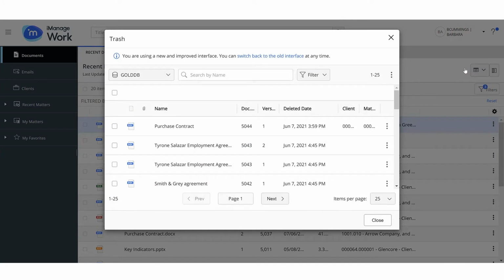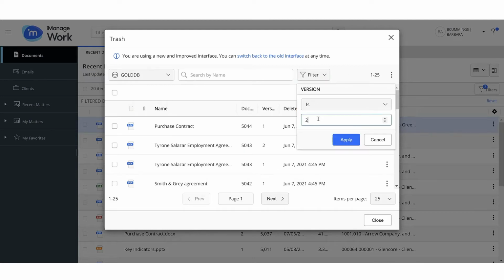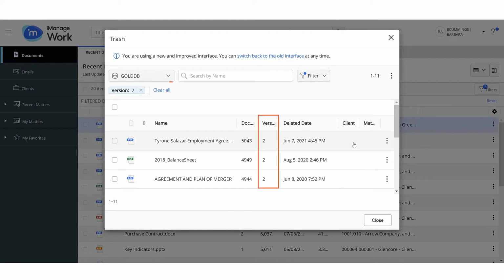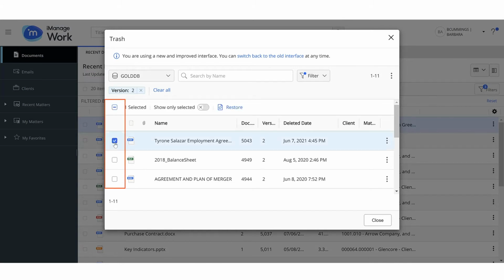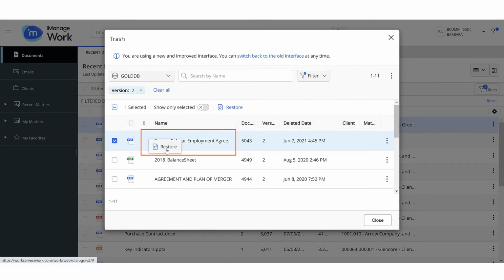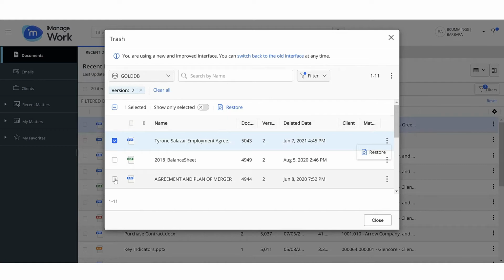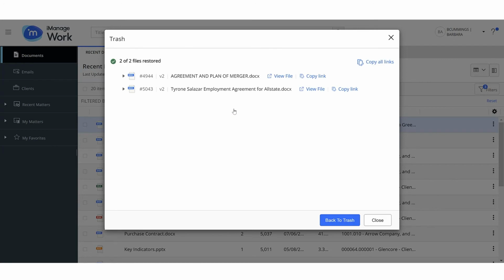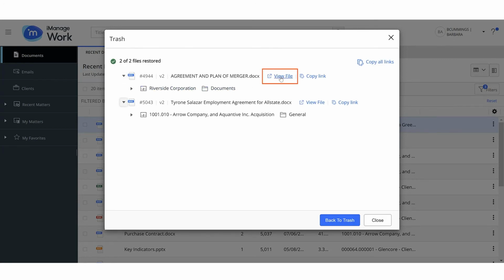11 Restoring items from Trash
This content is no longer accurate as the software application shown has been updated to add new features.

The best way to learn about iManage services is with useiManage. useiManage offers in-depth and bitesize lessons, quick reference materials and pathway to certification for all levels of iManage user and administrator.

This video demonstrates how to restore documents that you deleted (moved to Trash). It also highlights that iManage Work provides you a choice to either restore the selected version of the document or all versions.

For an in-depth study of the features and functionality of the iManage Work 10, including Work 10 Web and the "Classic" clients (FileSite, DeskSite, OffSite), sign up for the "iManage Work 10 Application Essentials" course